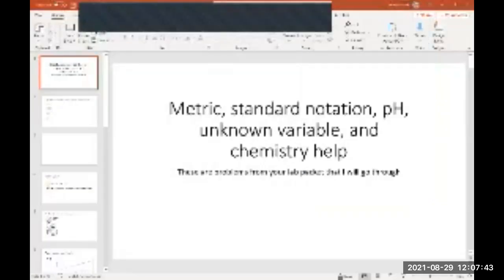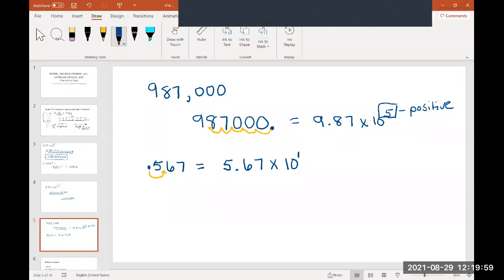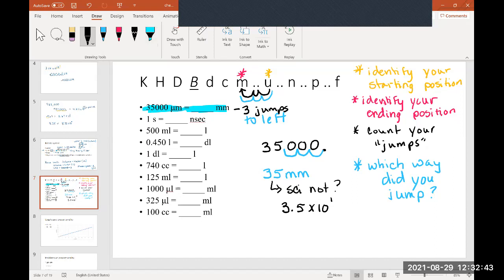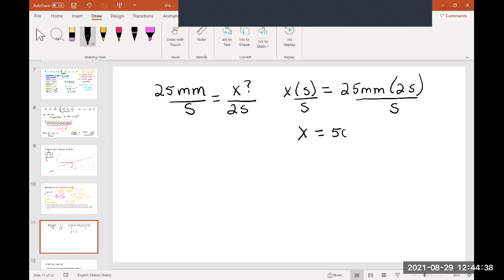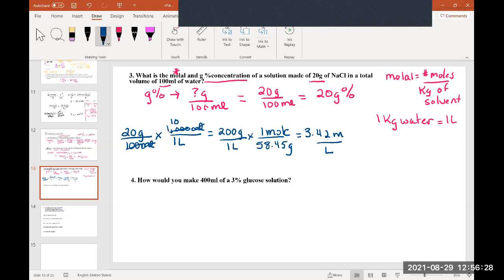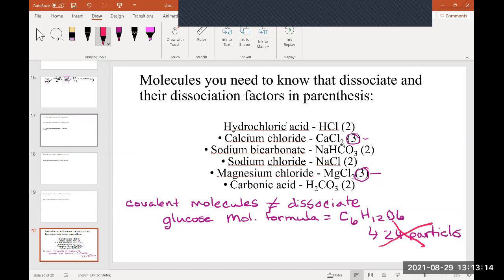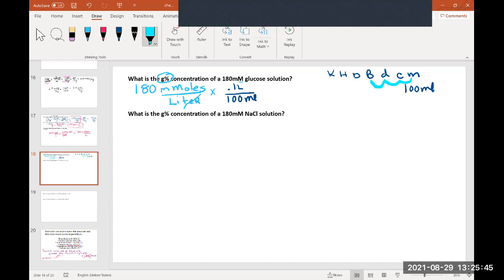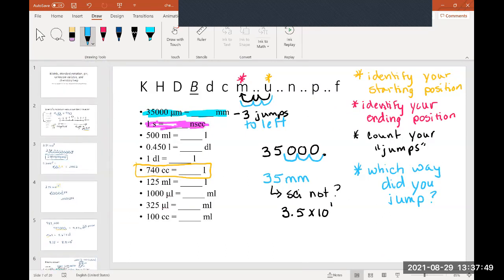math chemistry labmanual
For problem number 11 and 12 in the video, I should have put 0.018mole/100ml.  But, the answer of 3.24g% is correct for question 11 and the answer for number 12 is also correct at .53g%
This is the price I pay for trying to rush things at the end before having to go to an eye appointment.